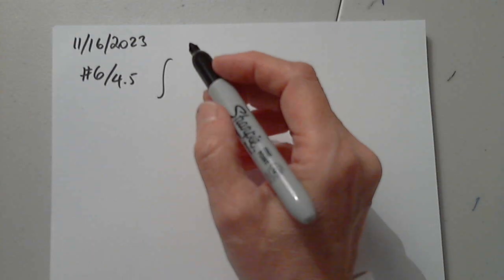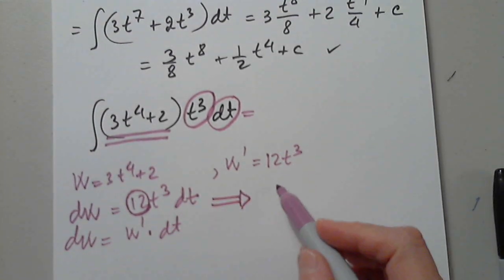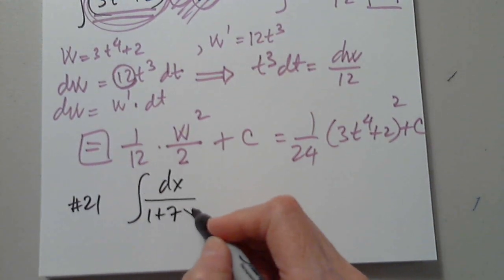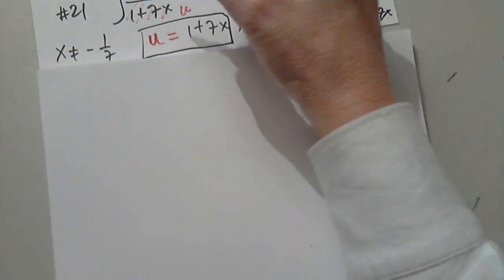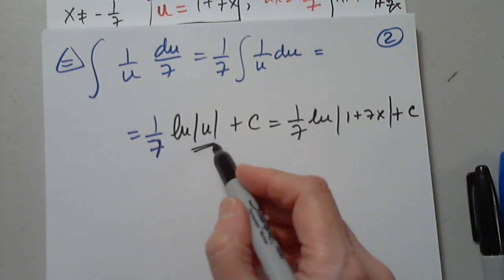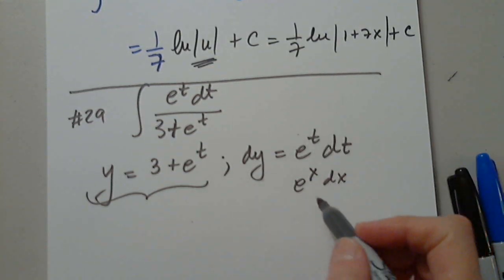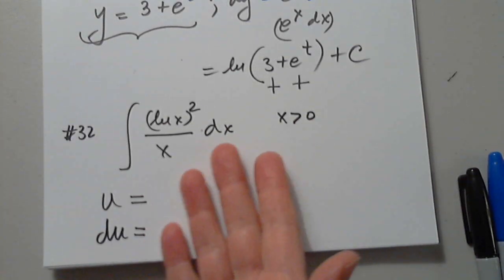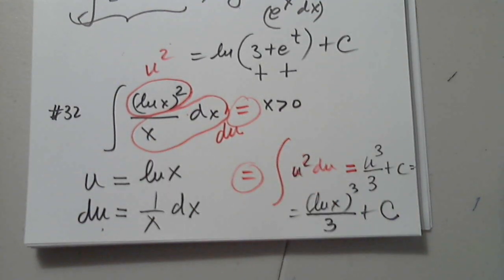MAT 230 4.5 AND 5.1 PART 1 NOV 16